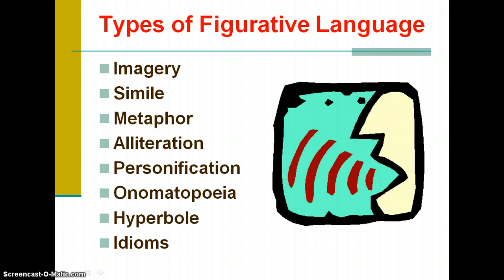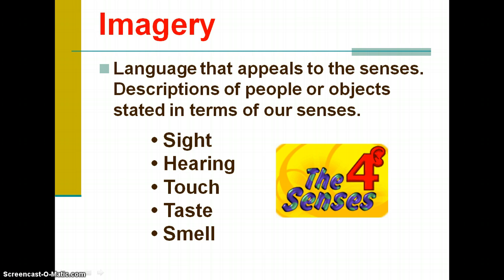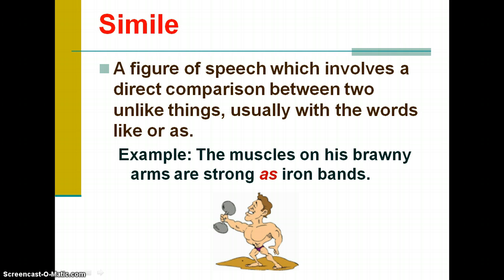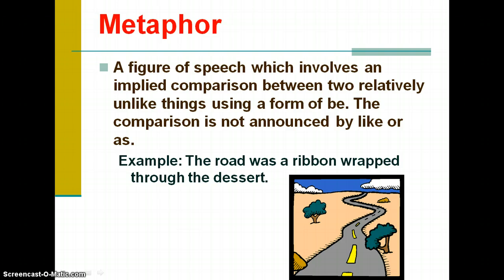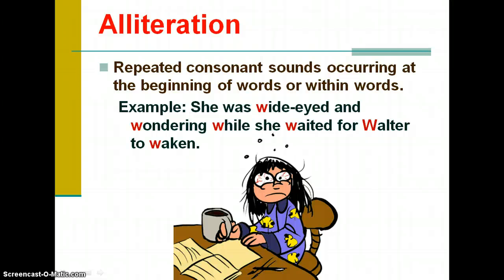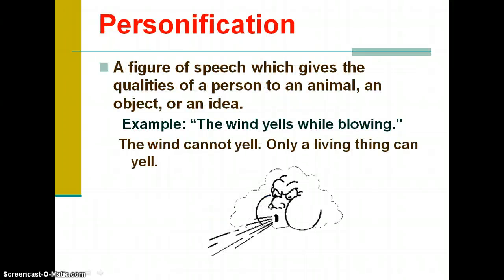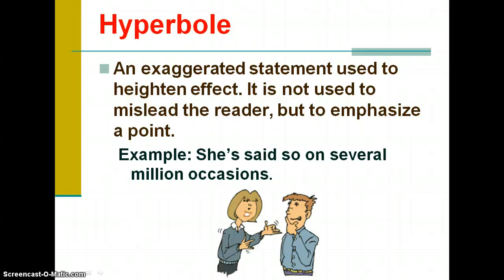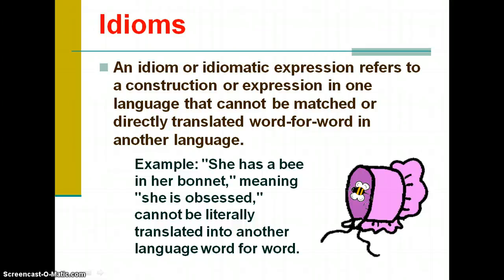Figurative Language Introduction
This video introduces figurative language and provides some general definitions and examples for the student.